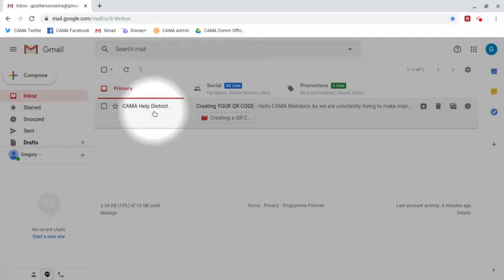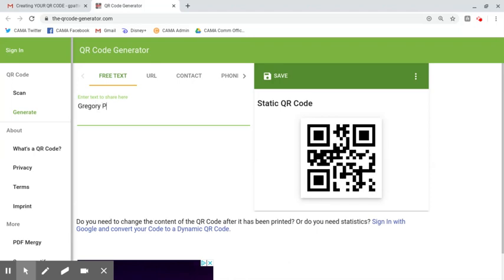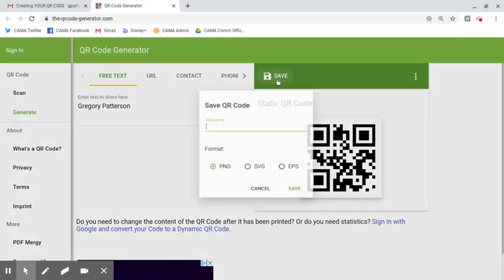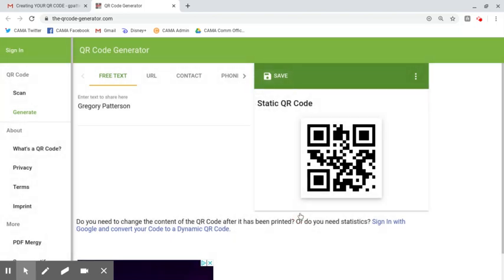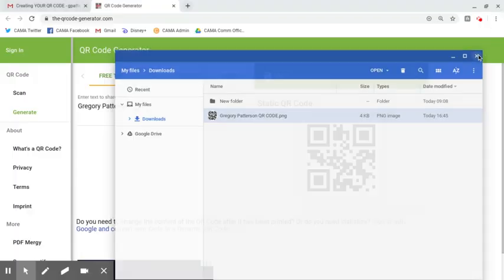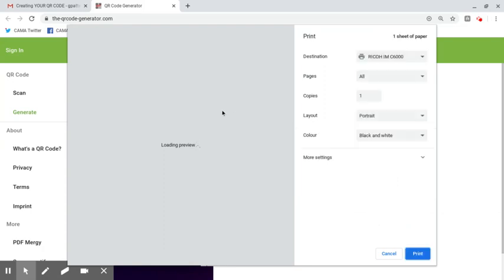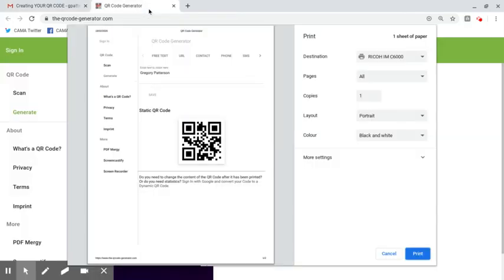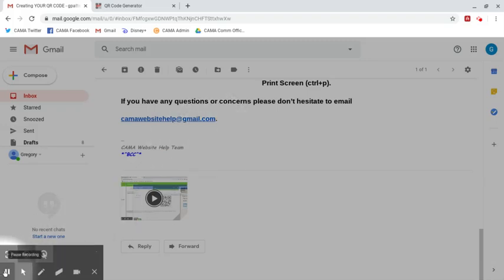Creating QR Codes for CAMA Members.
This is a video that walks you through the process of creating your own unique QR Code.